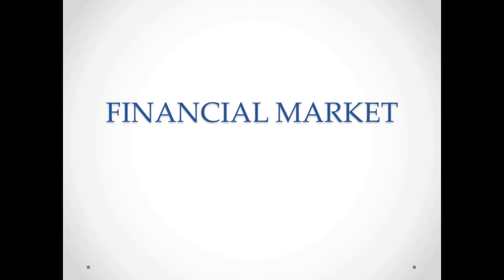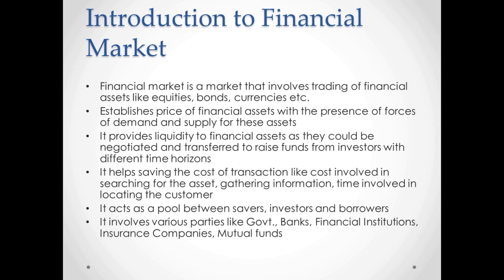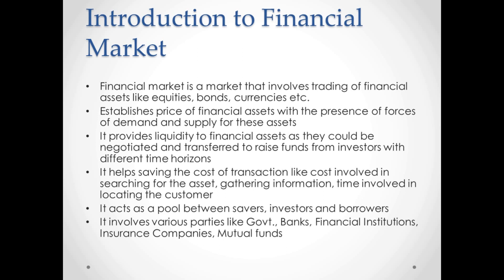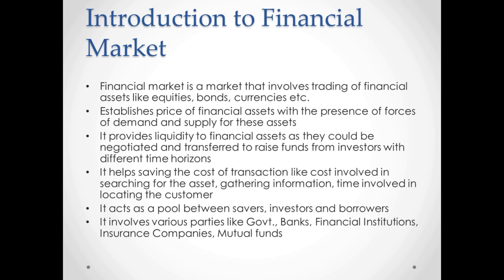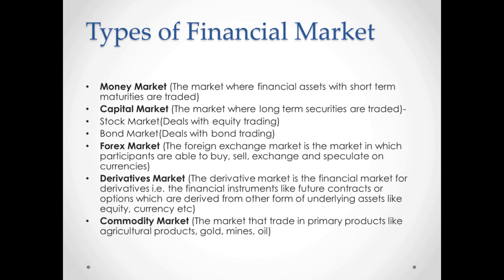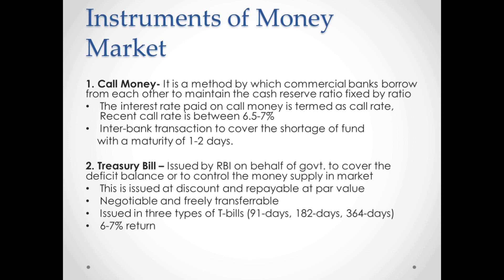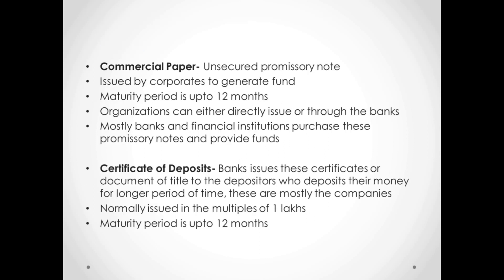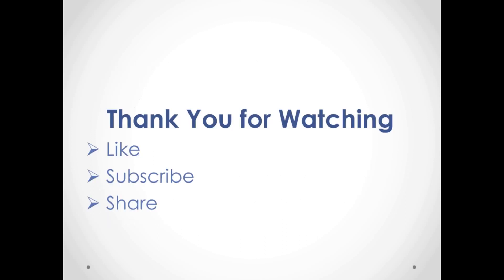Financial Market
This video is about financial market, the basic definition and meaning of what financial market exactly is. The various types of financial market like capital market, derivatives market, forex market, commodity market and the related function of each market. The money market has been covered in detail with all its instruments like the call money, certificate of deposits, commercial papers and treasury bills.